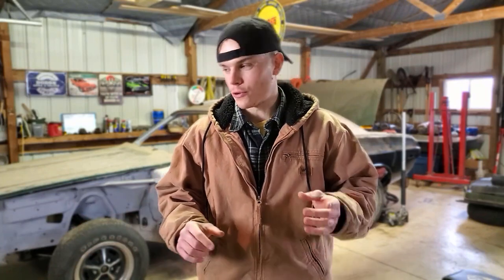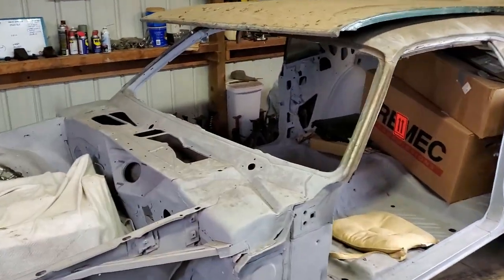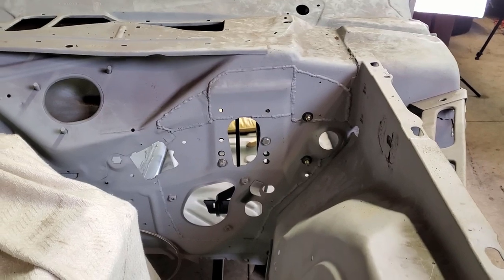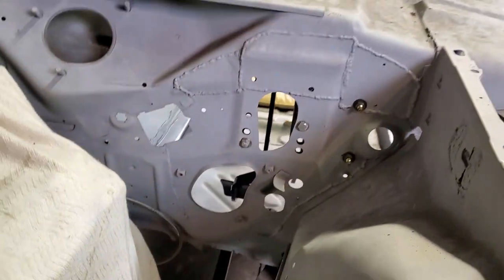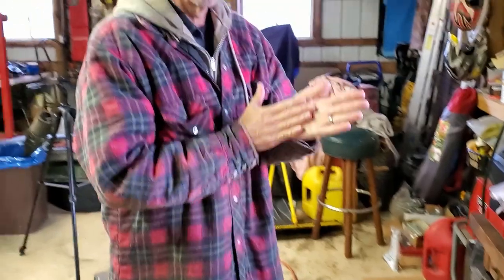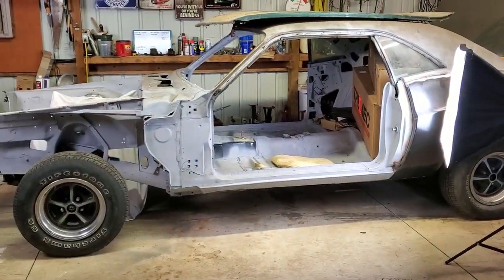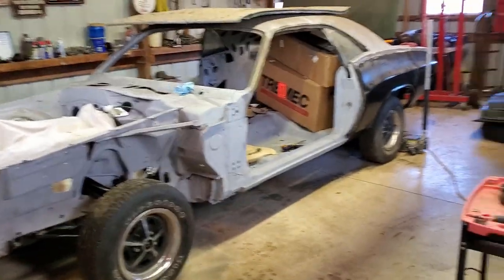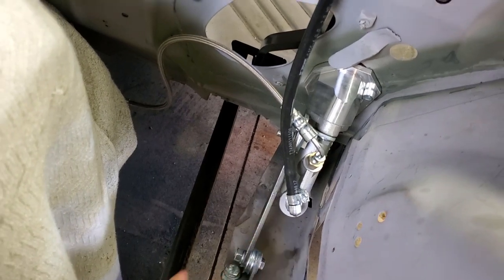Project Nopar Ep. 15 | Pedal Assembly Installation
In this episode, Dad and I (and Jim!) get the clutch and brake pedal assembly installed on the '72 Challenger build. We still need to work out a throttle cable and therefore did not install the accelerator pedal. Enjoy watching us struggle through what should be a relatively easy job, per usual!